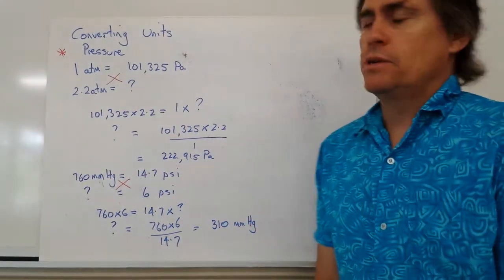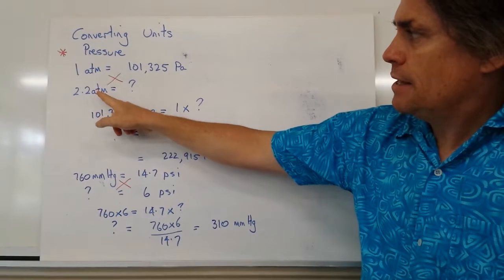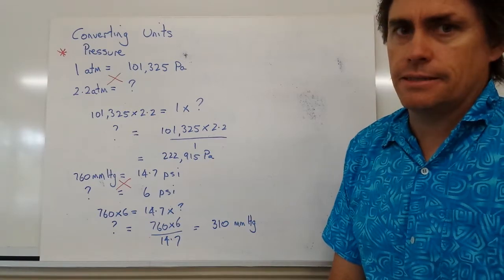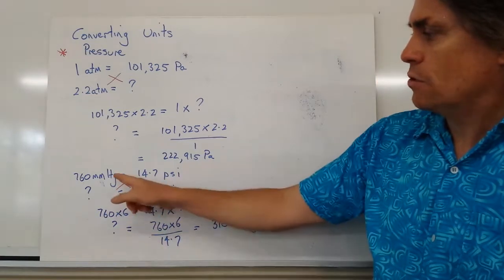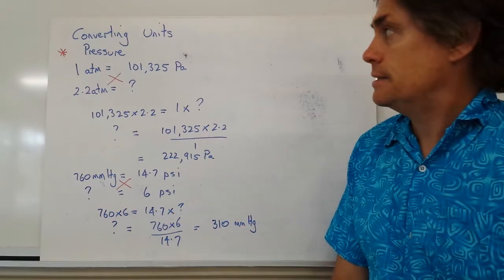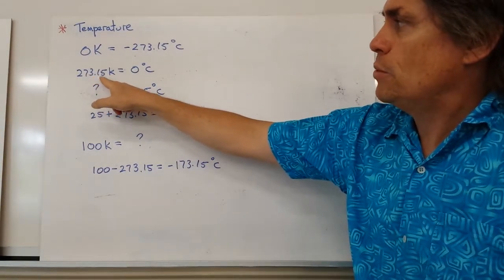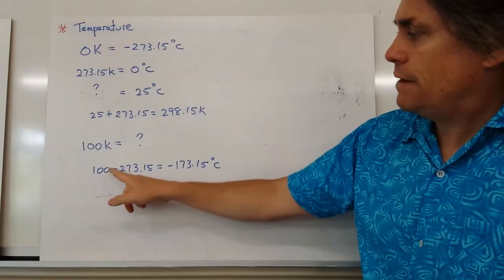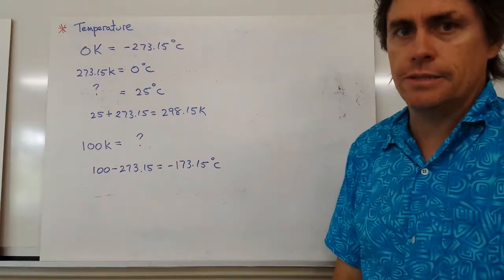Converting Units - Pressure and Temperature